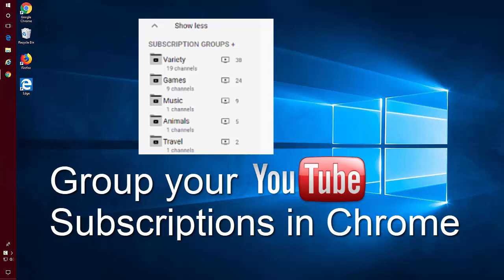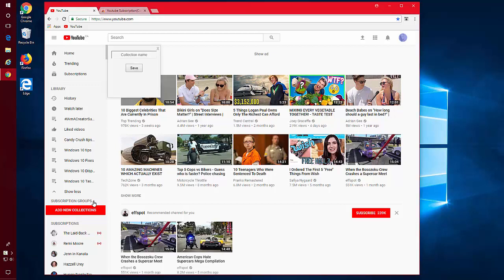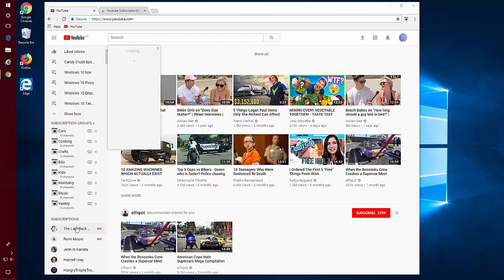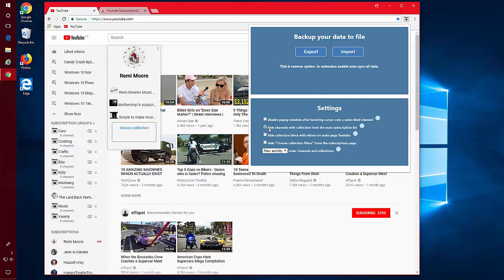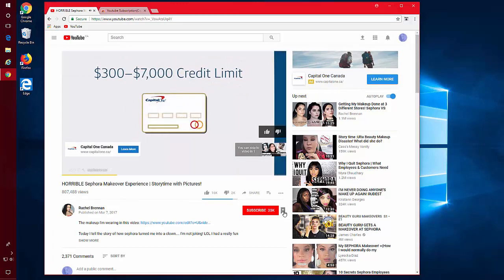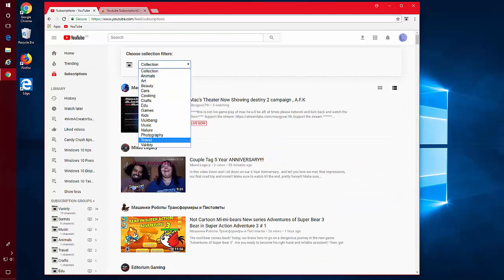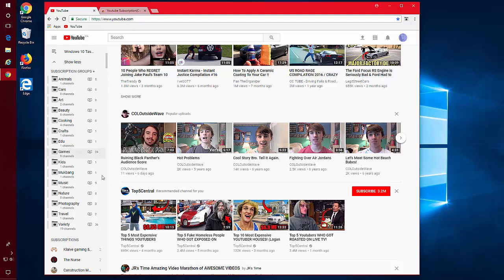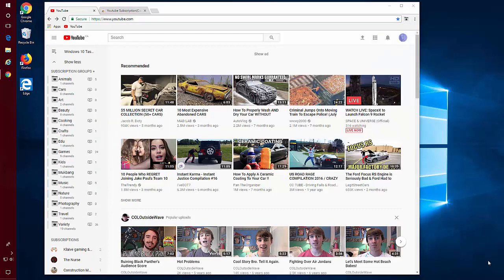Group YouTube Subscriptions in Chrome 2018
Organize your YouTube Subscription list into groups of similar content or whatever you like using a Chrome plugin.  Groups an be used as a playlist and can be filtered on the subscriptions list.